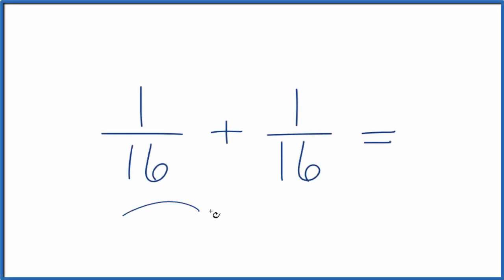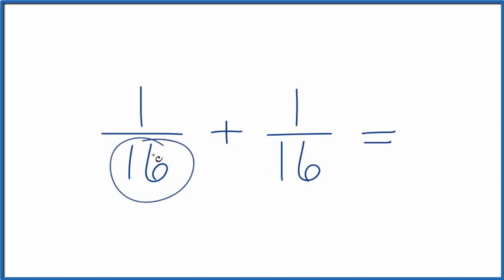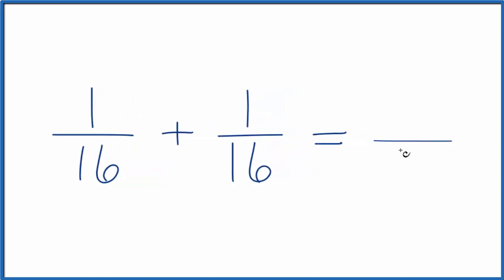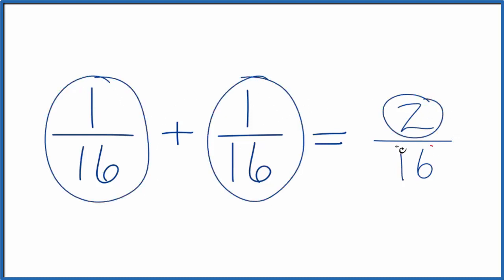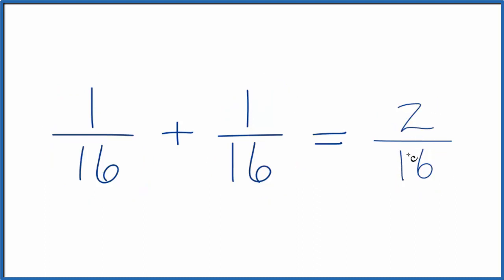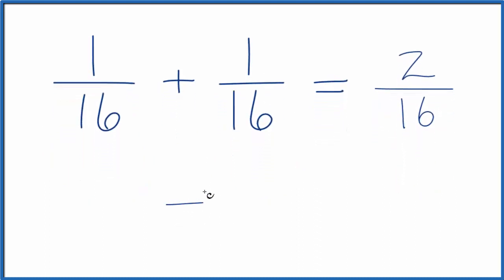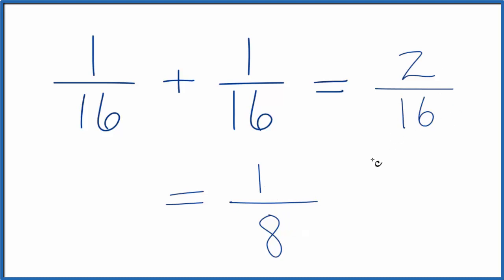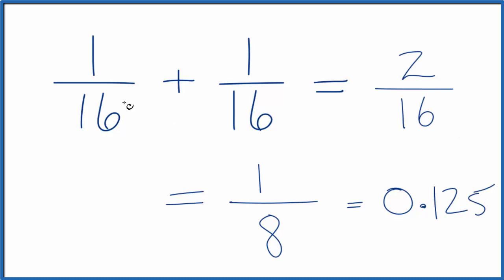How to Add 1/16 + 1/16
If we look at the multiples of 16 and 16, we'll find that both 16 and 16 can be divided evenly into 16. So 16 is the lowest common denominator. Therefore we can add 1/16 + 1/16 together to get 2/16.  This can be simplified further 6 to give 1/8.